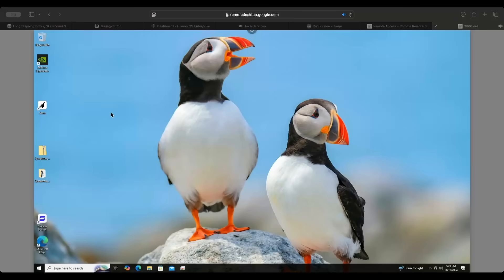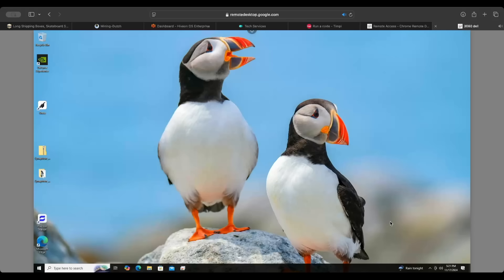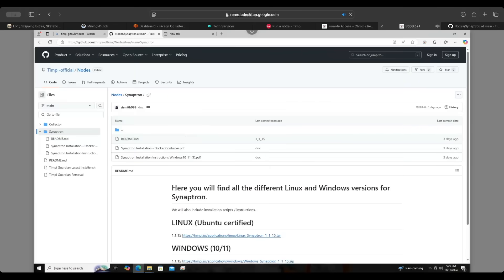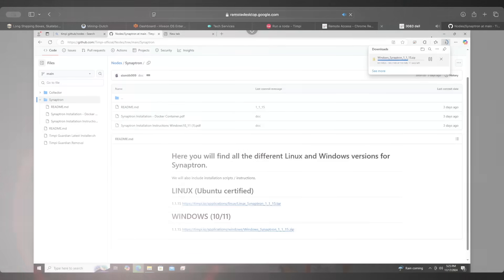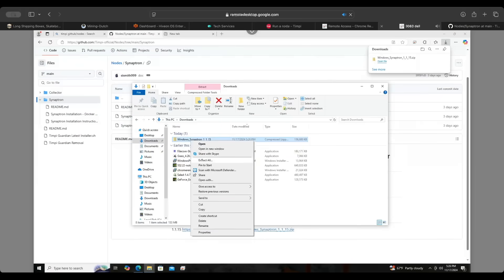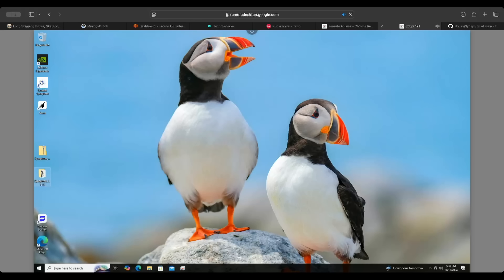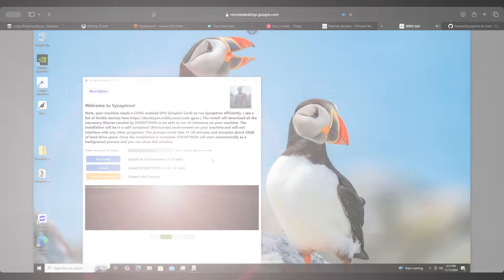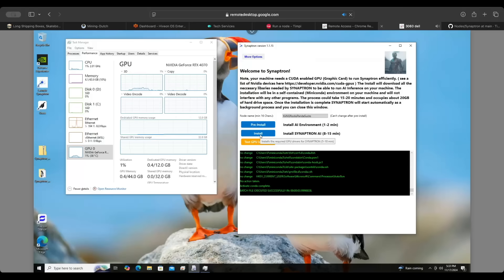Passive Income with AI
The New TMPI Synaptron node is a great way to make passive income with AI using your idle compute at home. This video is a step by step guide for the Windows Installation.

Cheapest ASIC's around